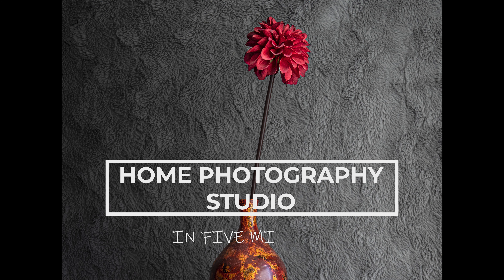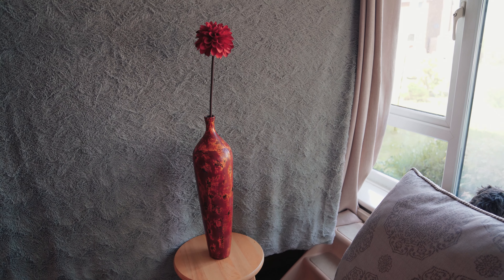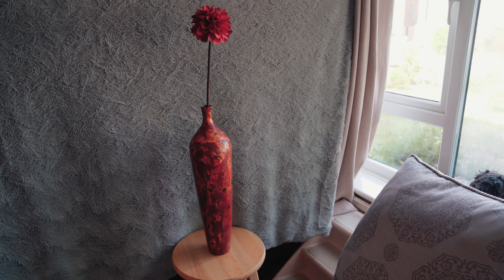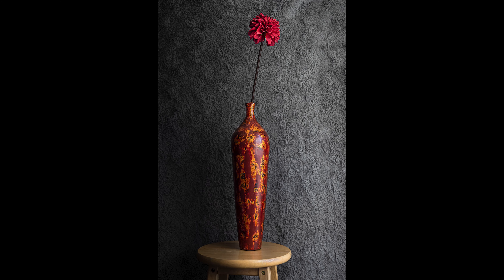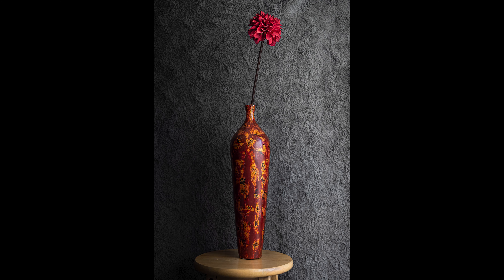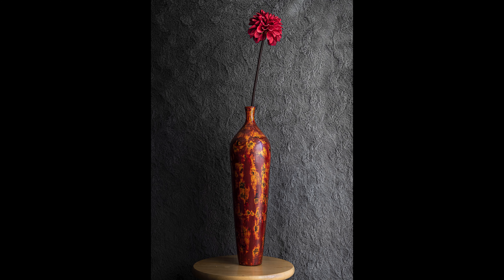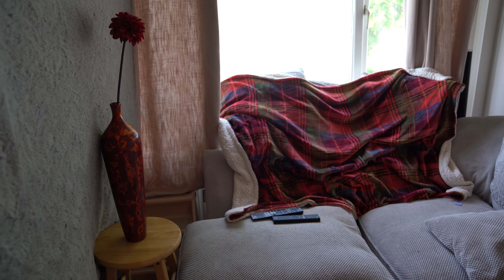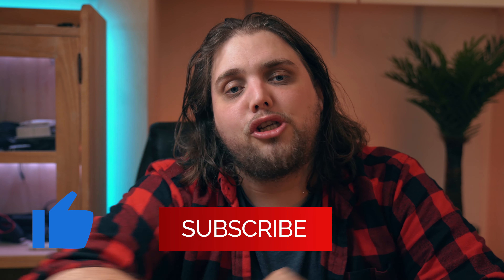Create Your Own Home Studio for Free | Tutorial Tuesday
It's time to setup your own Photography Home Studio for free and using things you already have in your home. We're talking backdrops, lighting and setting it all up. No need for fancy lights, no need for fancy backdrops, and it only takes about five minutes!

We're showing you how you can use window light to light your subject, how you can use things like blankets as backdrops and how you can block and shape the light to look exactly how you want. It only takes about 5 minutes and you can use it to photograph almost anything, food, portraits, pets, still life, whatever takes your fancy!